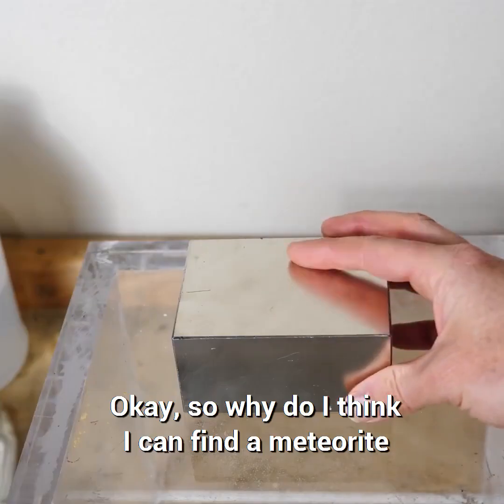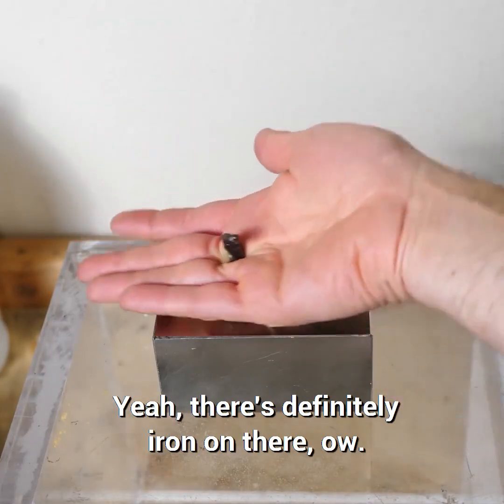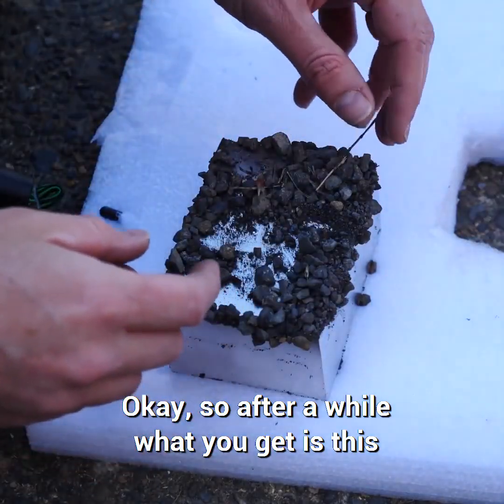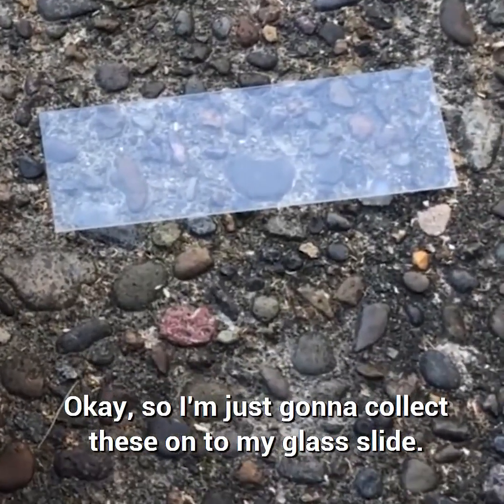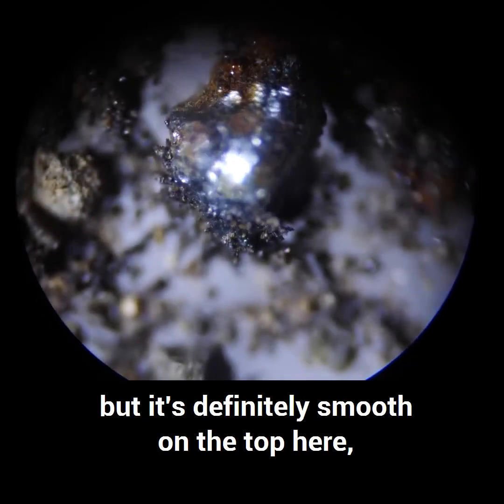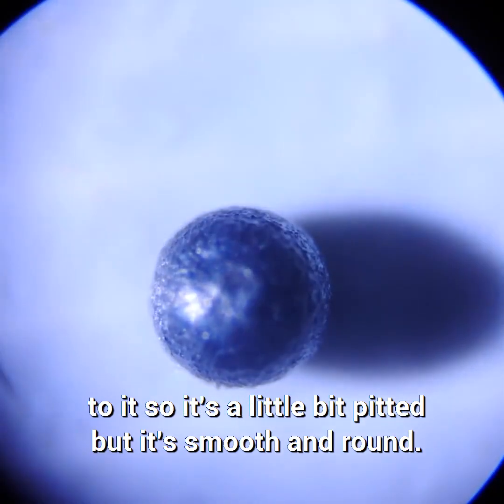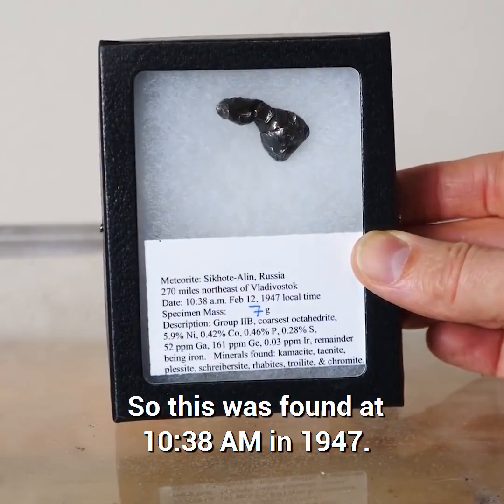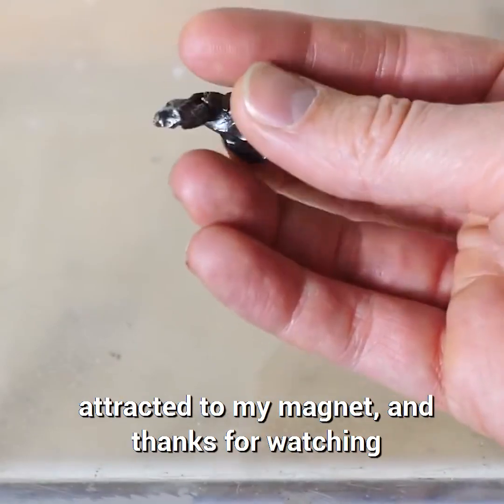Become A METEORITE HUNTER!